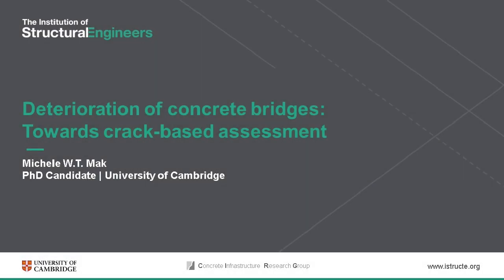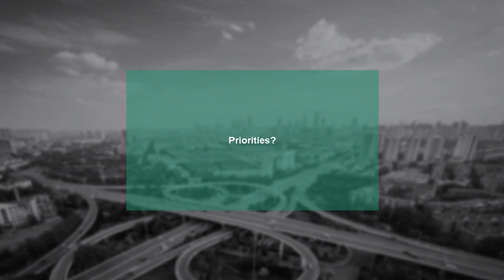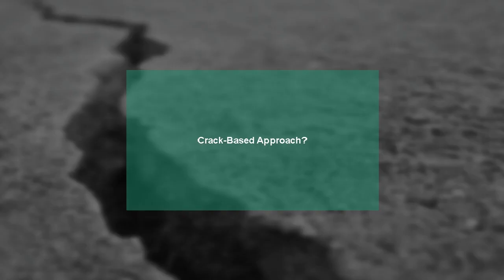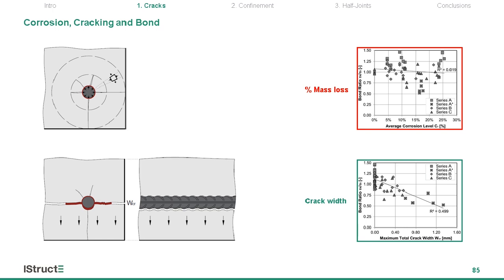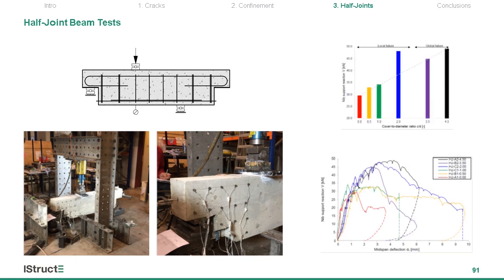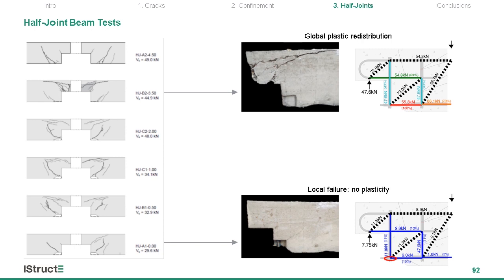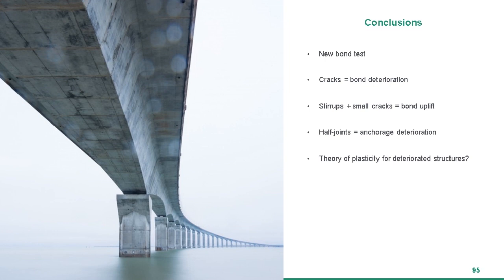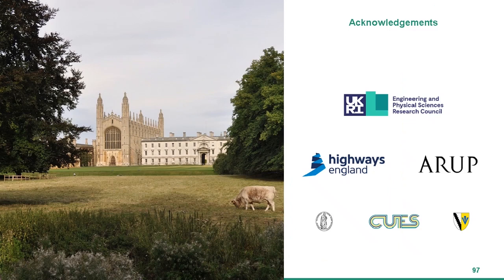Deterioration of concrete bridges: towards crack based assessment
1st place winning presentation from the Young Researchers Conference 2020.

Speaker: Michele W.T. Mak
University: University of Cambridge